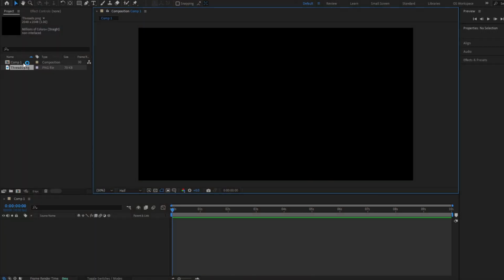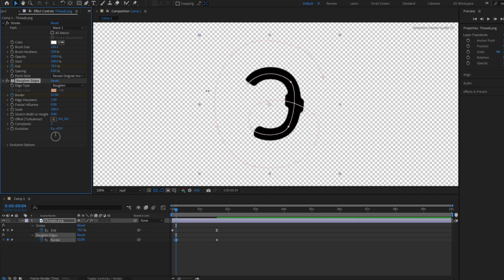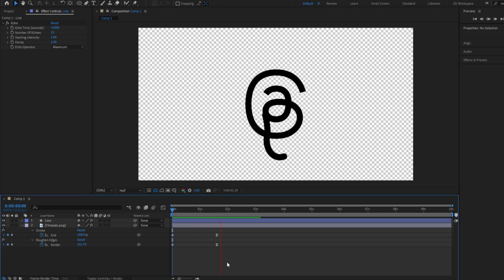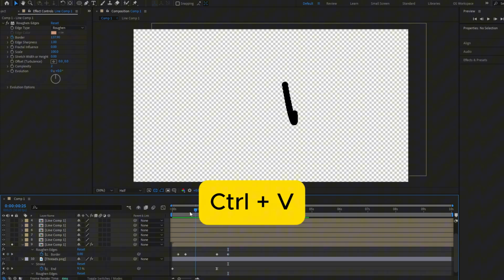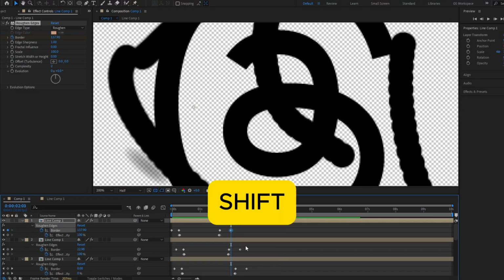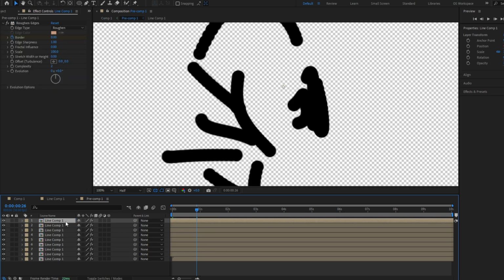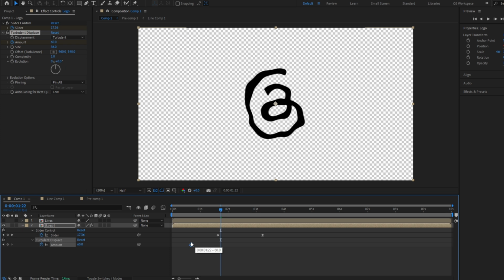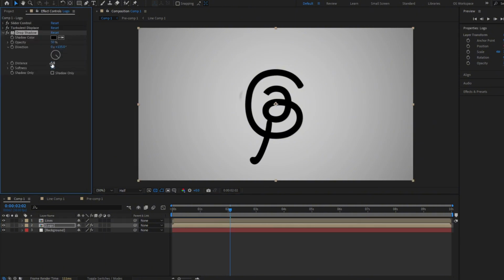From Chaos to Logo - Transform messy Lines into a Logo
Download the Project Files from the video and the intro

2/365 After Effects Tutorial